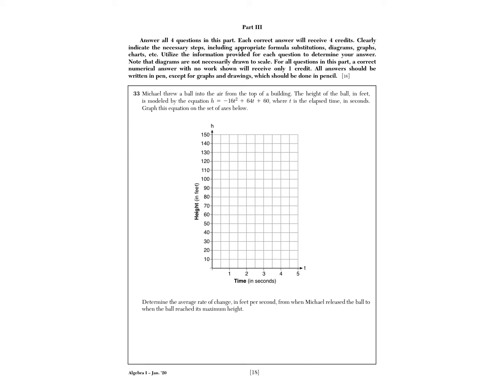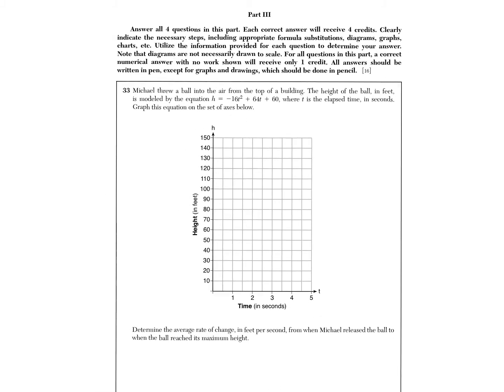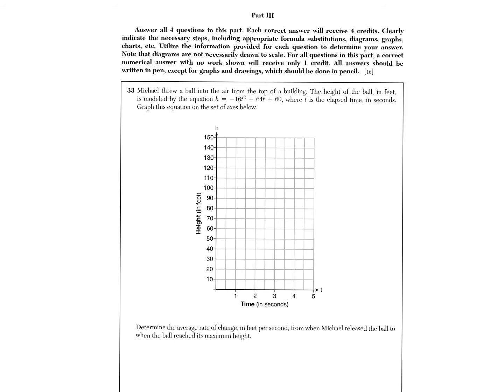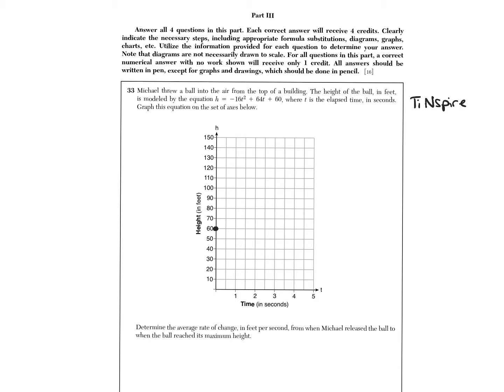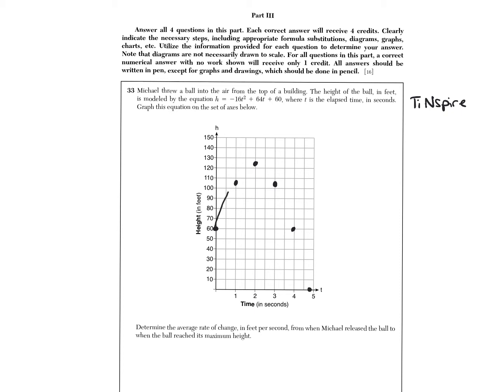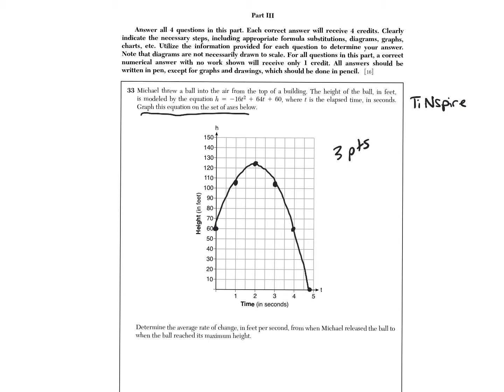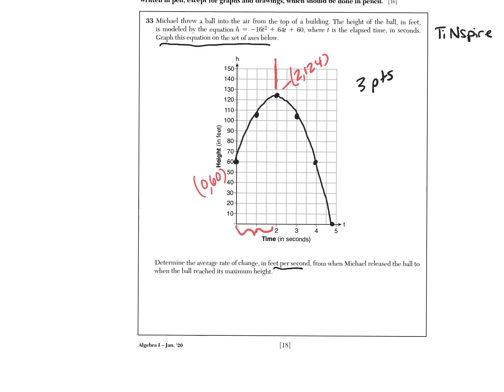January 2020 Regents Algebra 1 #33.mp4